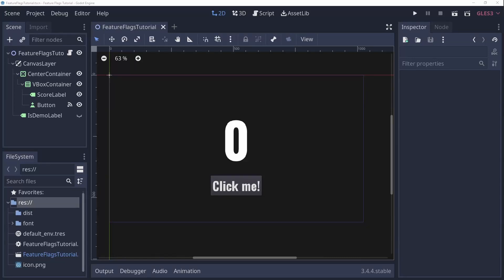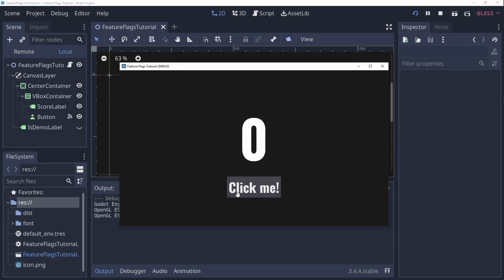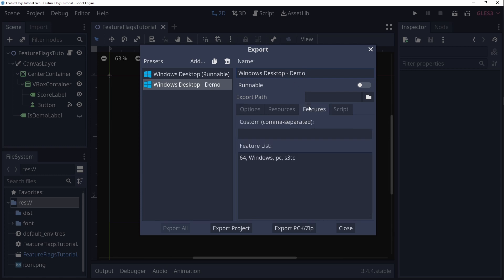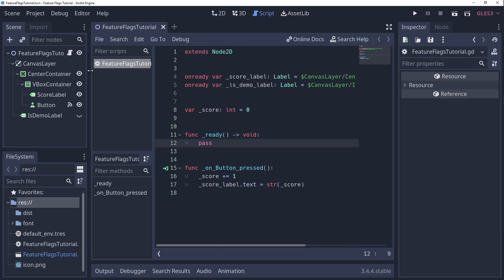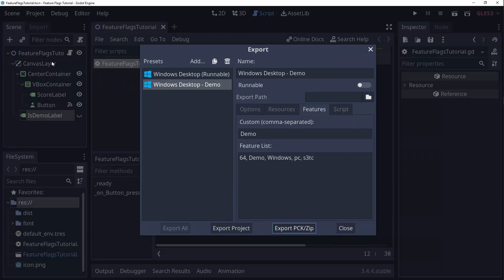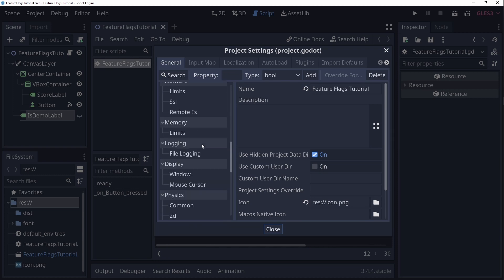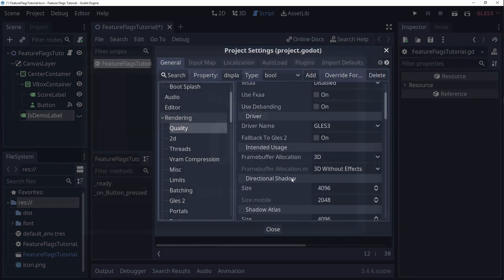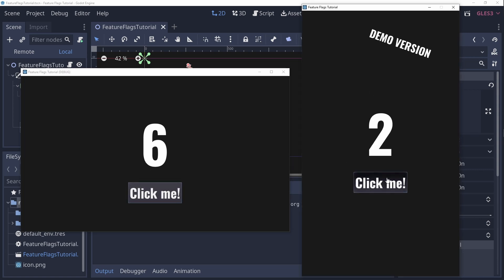Create a demo version using Feature Flags - Advanced Godot 3 Tutorial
Learn what Feature Flags are and how to use them in the Godot Engine 3.

Challenges:
1. Make the game stop counting when at a score of 15.
2. Let the Full game be in landscape mode and the Demo game in portrait mode.